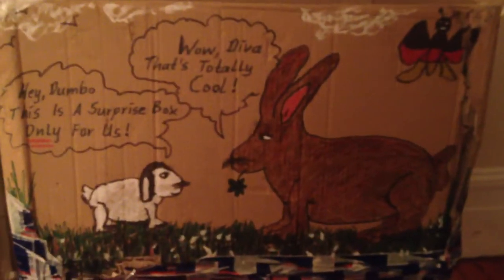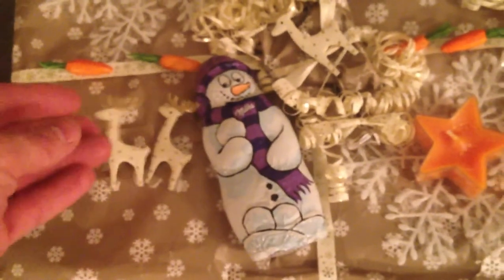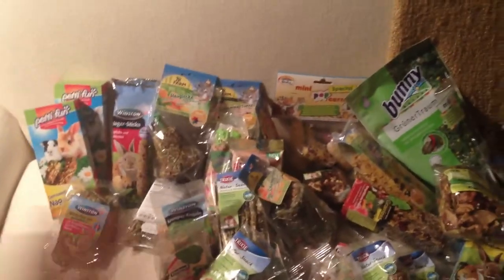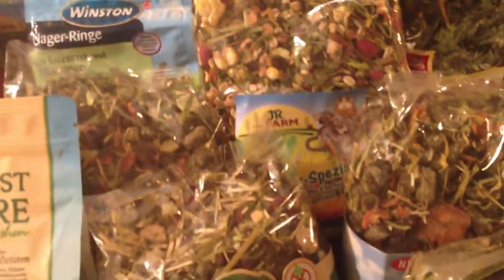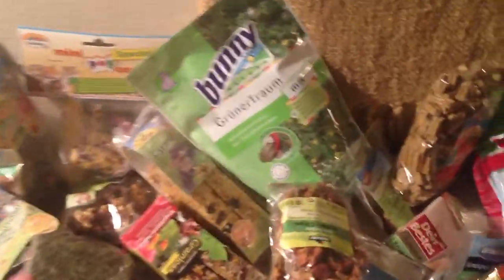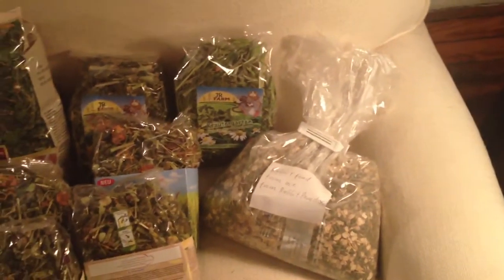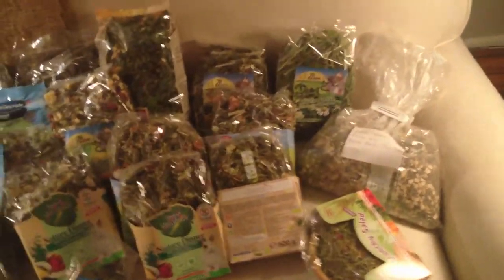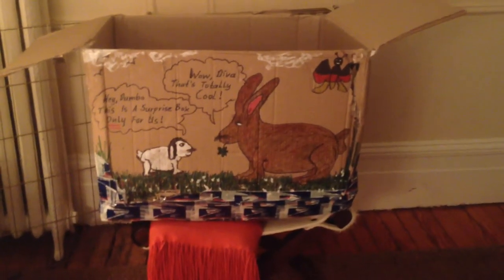Bunny Xmas presents Haul from Germany!!